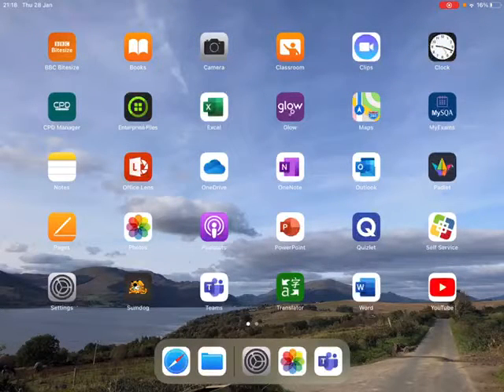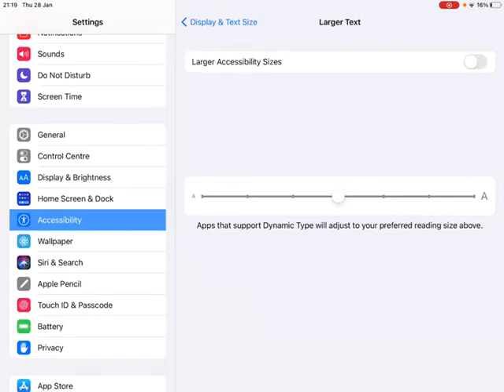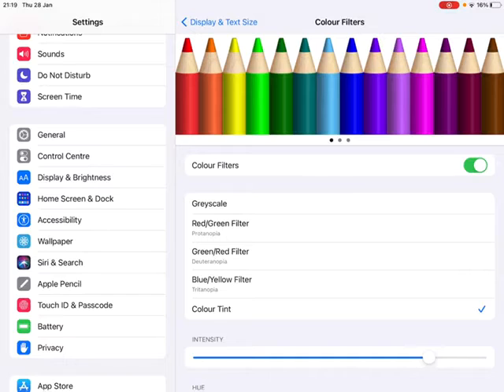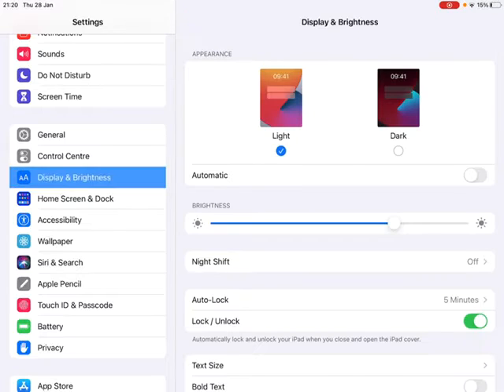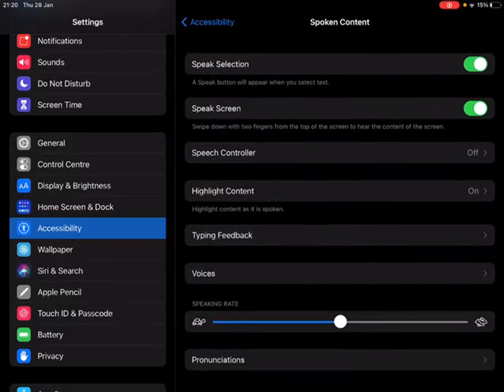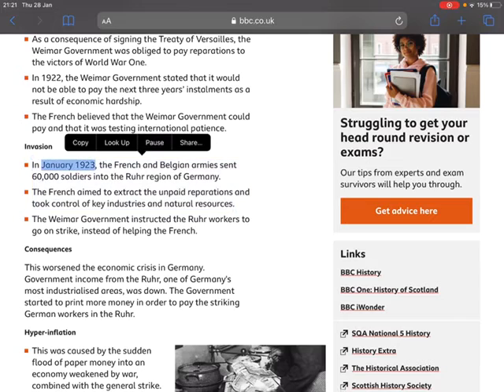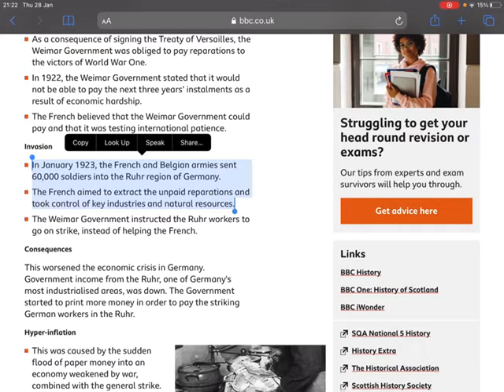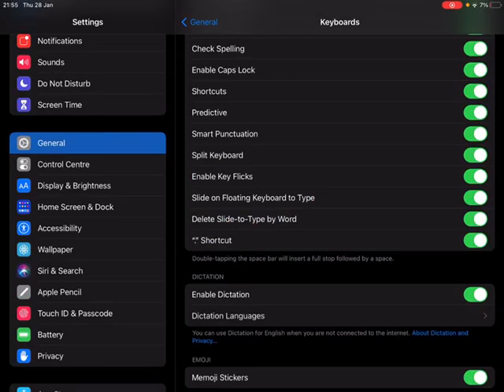Accessability features on iPad